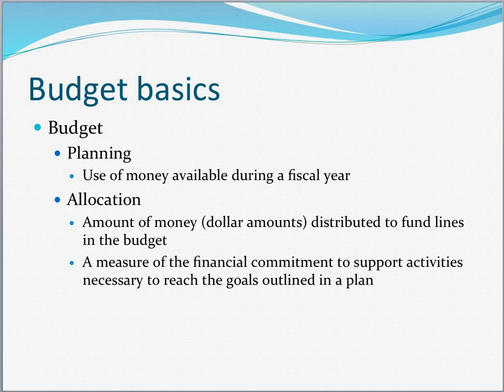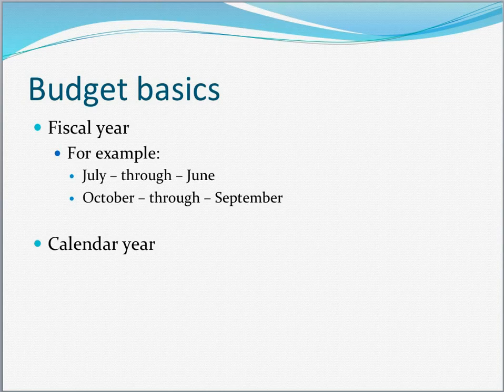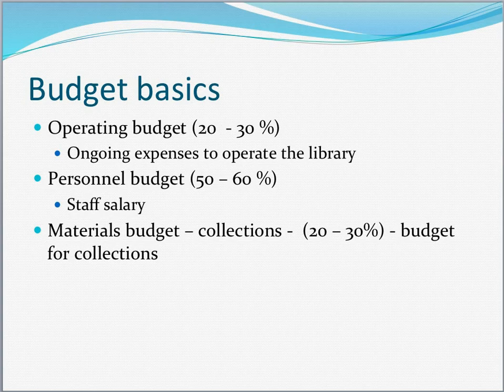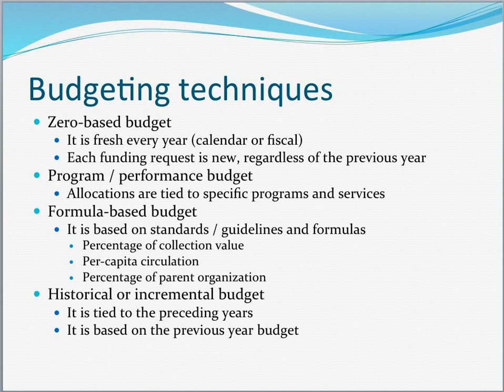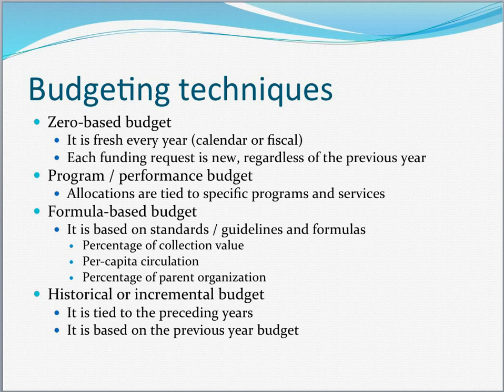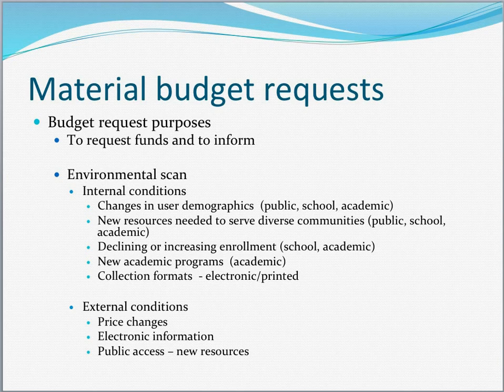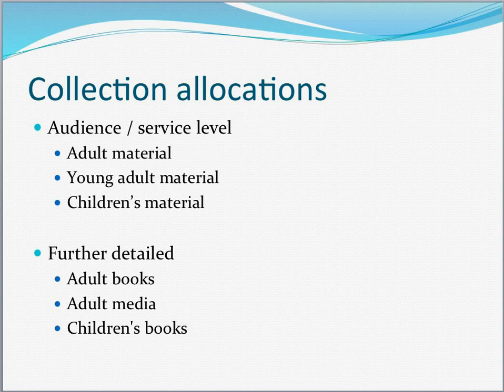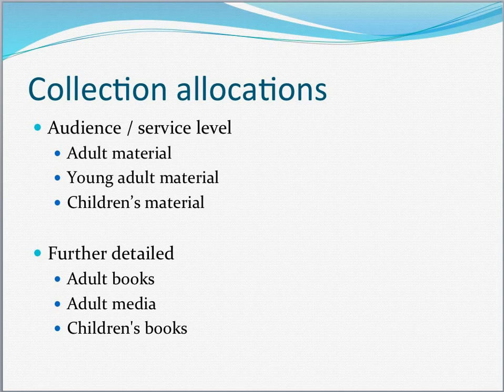LS501 Collection development: budgeting.mp4